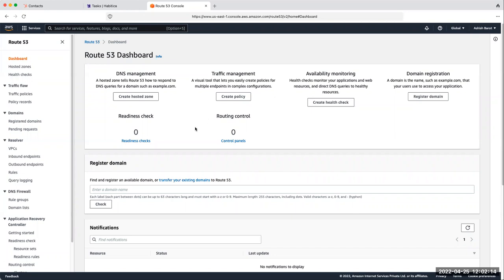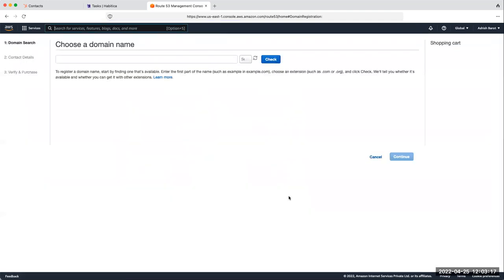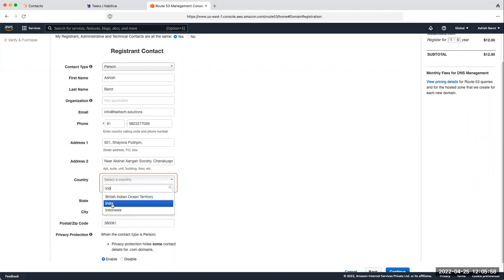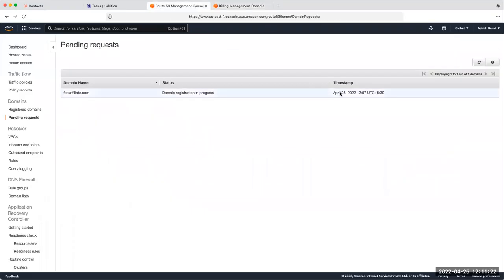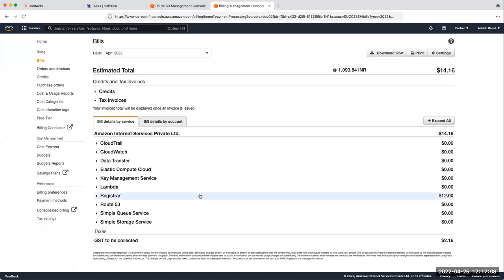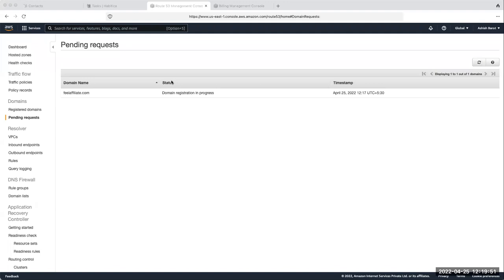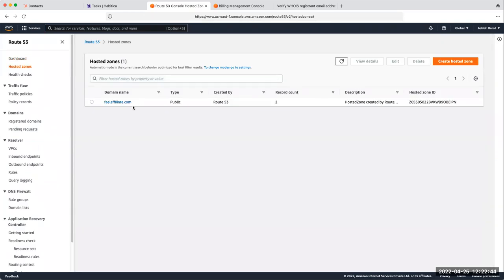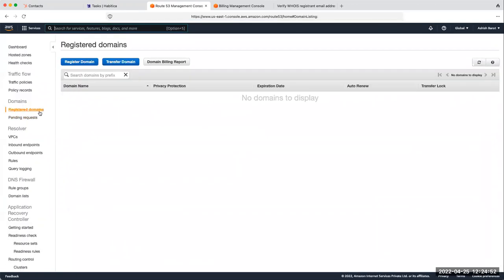How to register New Domain Name with AWS Route 53?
In this video, we will learn how to register a new domain name via AWS Route 53 service?

Keep in a mind, that Route-53 is a Global service in AWS Cloud. And It is not a FREE Service. So if you are using the Free Tier account in your AWS cLoud, then you are required to pay respective fees for your own domain name.

AWS provides Hosted Zones automatically for a new domain name when we register it via the AWS Management console, but it is also chargeable (Approximately $.50 / month USD) So before you start using this service, please read the FAW of AWS Route-53 fo for more details.

AWS Route-53
Hosted Zone
Register New Domain Name
DNS service in AWS cloud